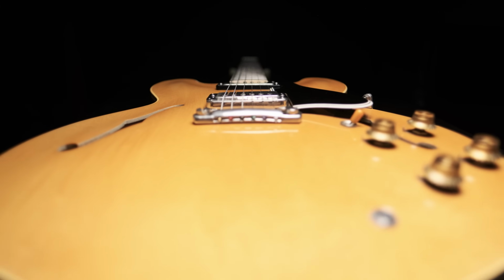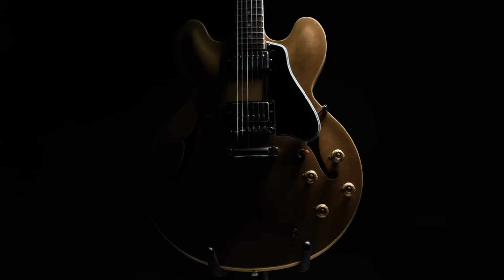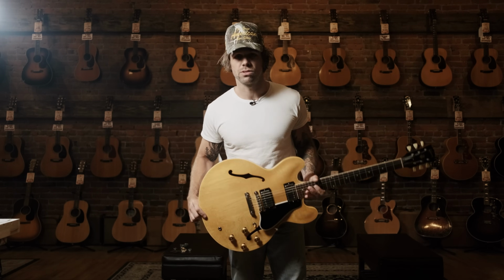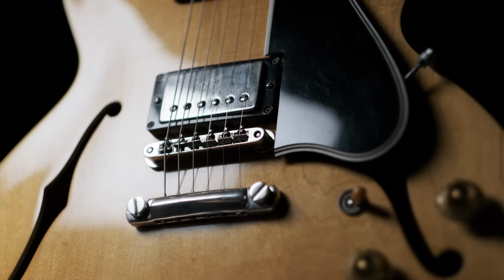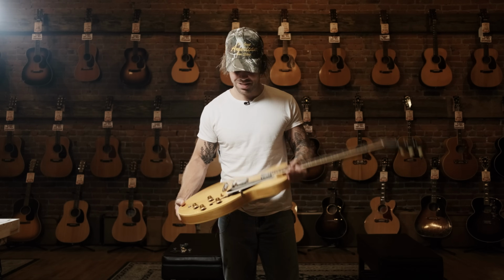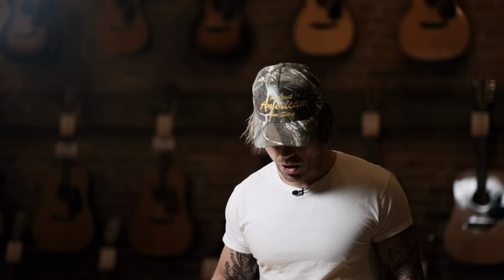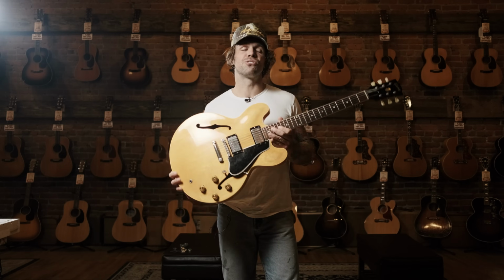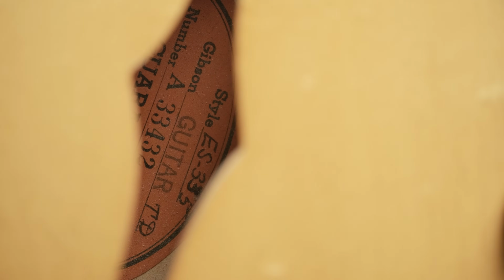ORIGINAL BLONDE 1960 Gibson ES-335 W/ a DUMBLE OVERDRIVE REVERB featuring Aaron Hiebert!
Today we've got a 1960 Gibson ES-335 in the rare blonde finish to share with you all - with Trevor here for the details and Aaron Hiebert on the demo to give you an idea of how it sounds...through a special amp we'll get into more detail on soon!